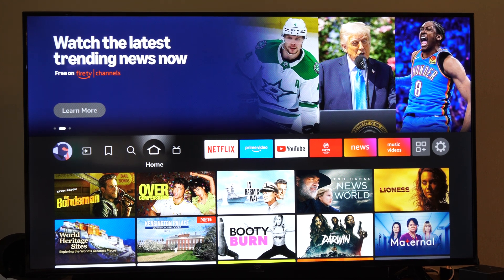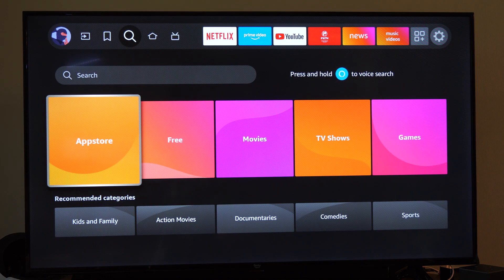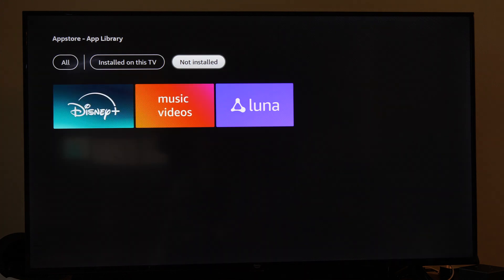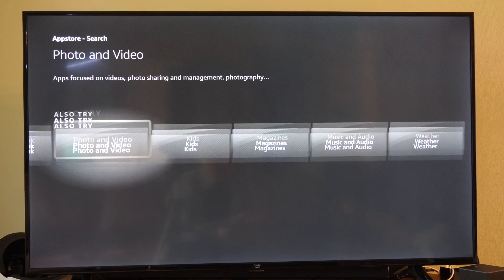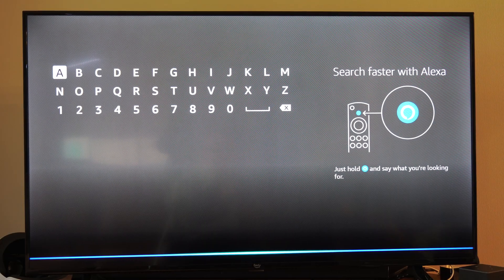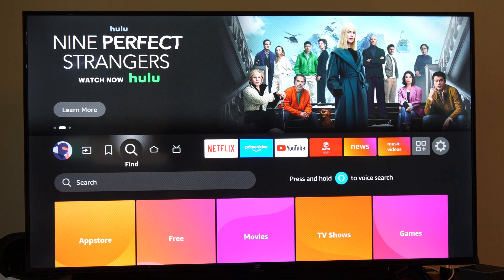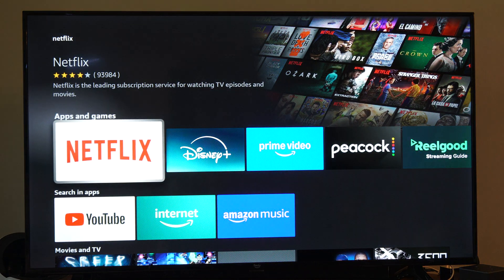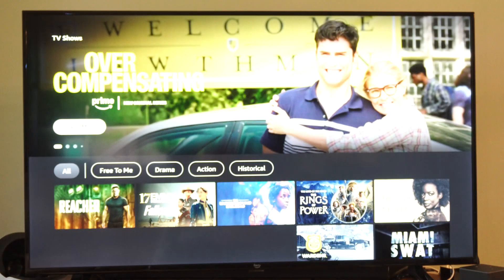How To Download Apps On Fire TV Stick (100% Works!)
Method 1: Download Apps from the Amazon Appstore
Access the Amazon Appstore:

From the Fire TV Stick Home screen, navigate to the top menu and select Apps or Find - Appstore.

Alternatively, use the Search icon (magnifying glass) to find specific apps.
Search for an App:

In the Appstore, browse categories like Featured, Streaming, or Games, or use the Search function.

To search, select the magnifying glass, then use the on-screen keyboard to type the app name (e.g., “Netflix,” “YouTube,” or “Disney+”).
Voice search option: Press and hold the Alexa button on the remote (if available) and say the app name.

Download and Install the App:
Select the desired app from the search results or Appstore listings.
Click Get or Download (if free) or the price button (if paid).
The app will download and install automatically. Once complete, it appears on the Home screen or in Settings - Applications - Manage Installed Applications.

Select Open to launch the app and sign in if required.
Organize Apps on Home Screen:

To move apps, go to the Home screen, highlight the app, press the Menu button (three lines) on the remote, and select Move to rearrange tiles.
Pin frequently used apps to the top row for quick access.